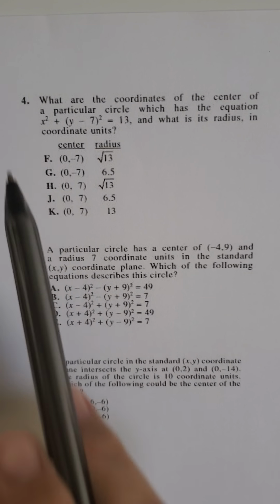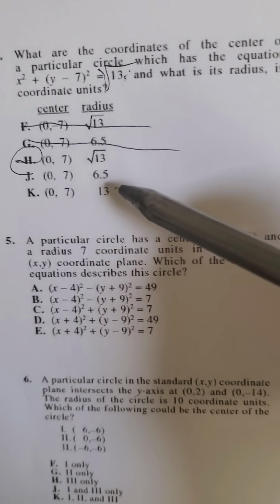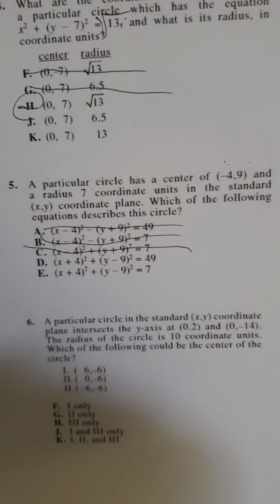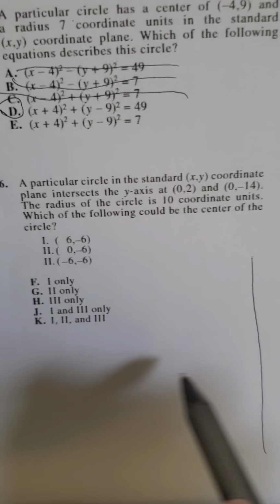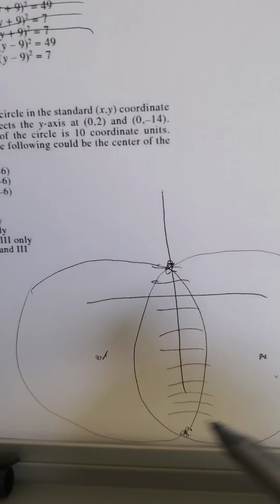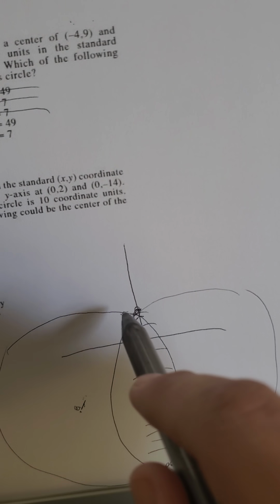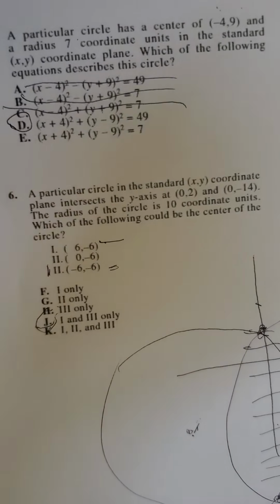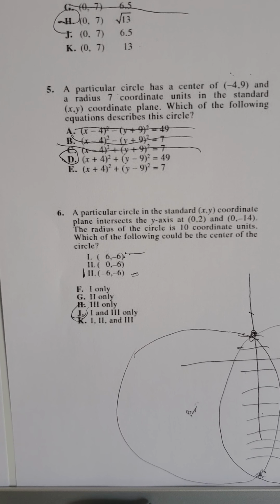Circles and Parabolas #4 - 6